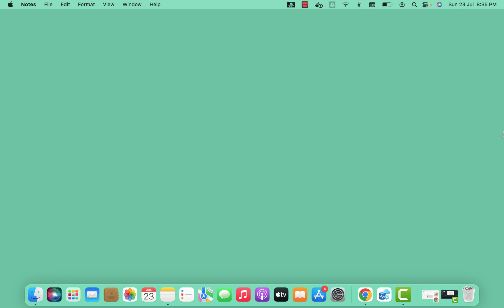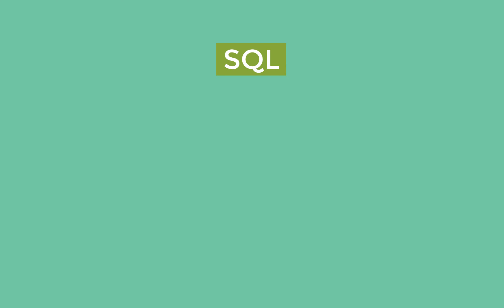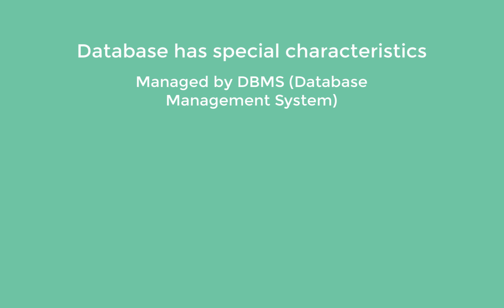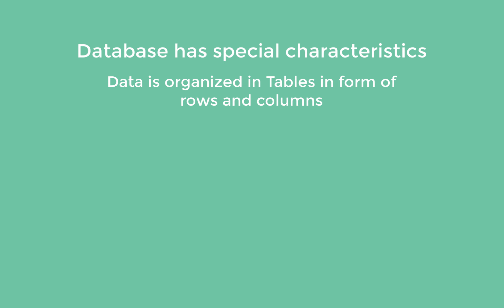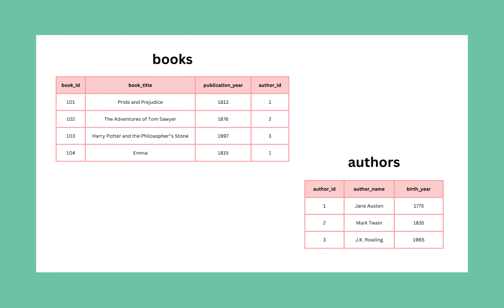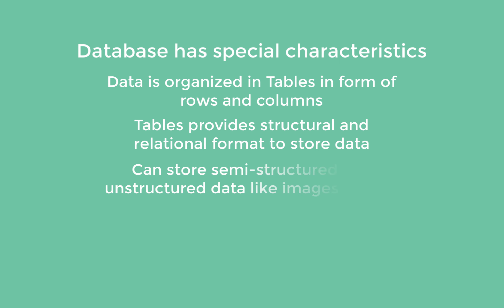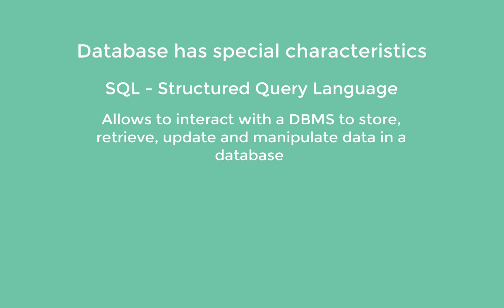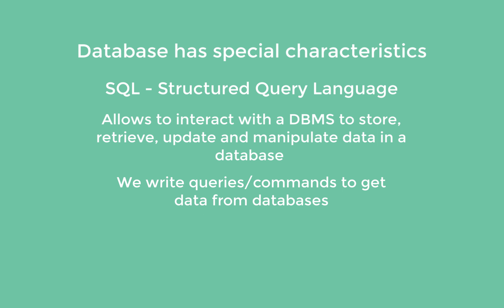SQL Tutorial 1 - Introduction to Database & SQL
Discover the world of databases and SQL in this comprehensive video! Learn about database fundamentals, SQL, DBMS and more. Join us to unlock the power of data management and elevate your skills!